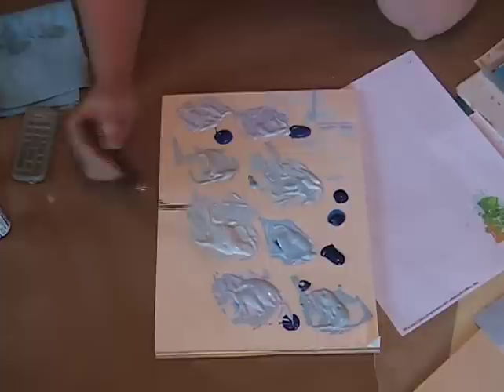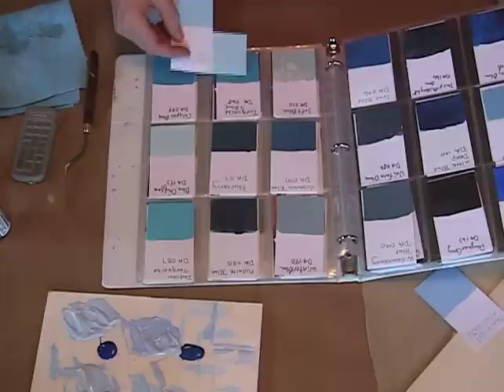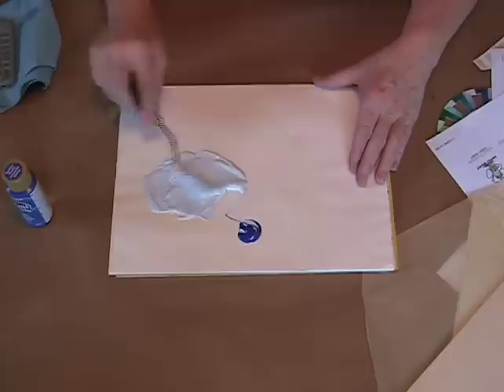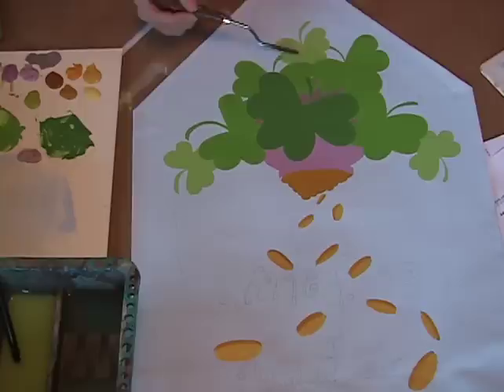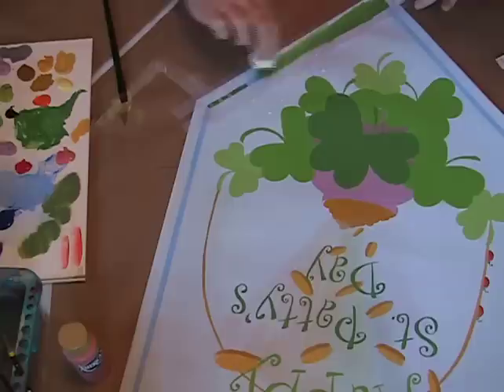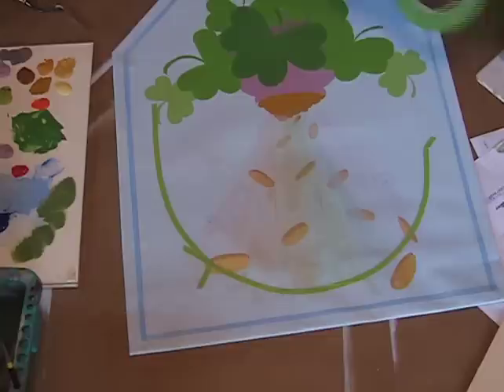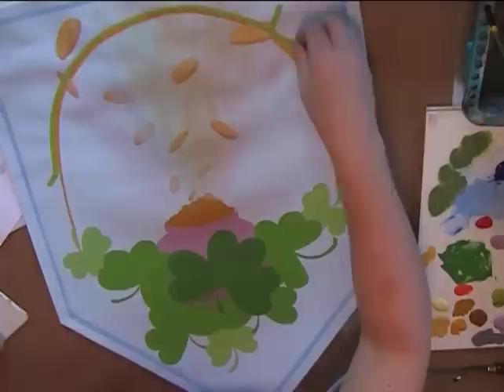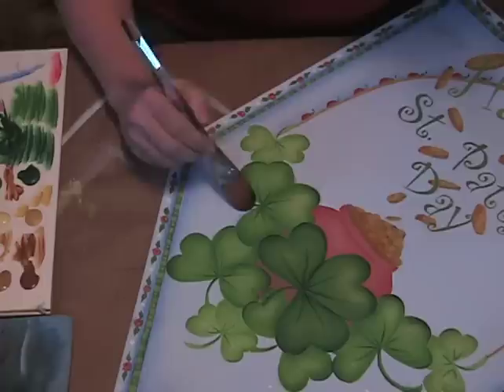St Patty's Day Tole and Decorative Painting by Patricia Rawlinson